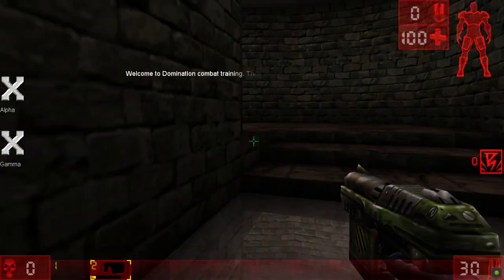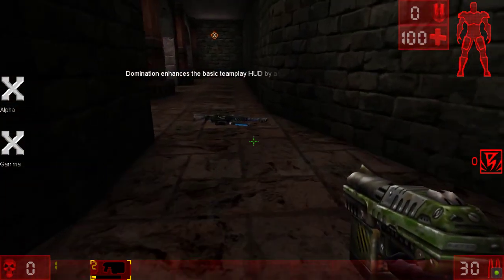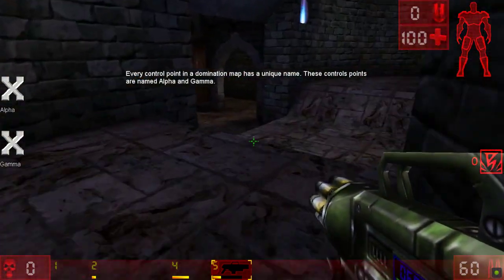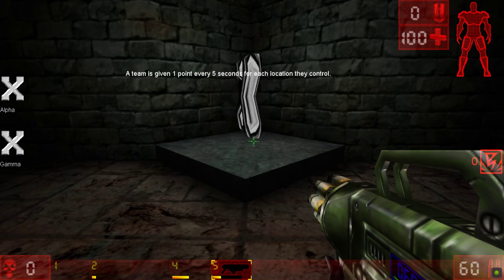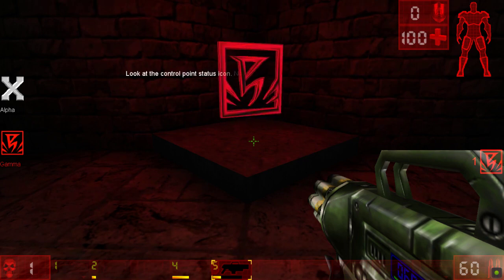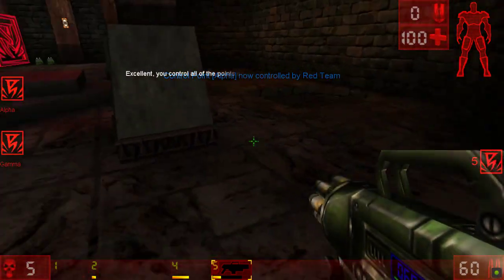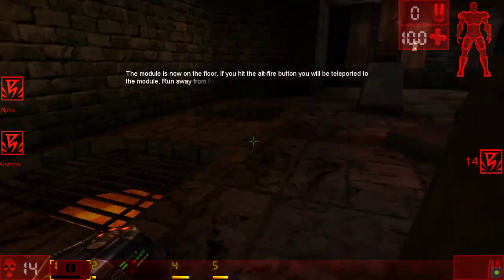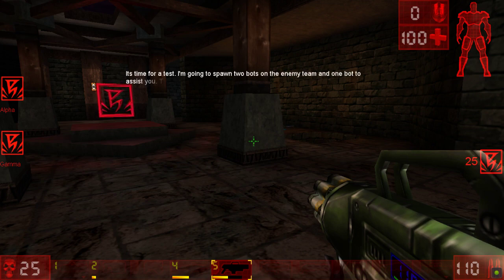Unreal Tournament (2/5)